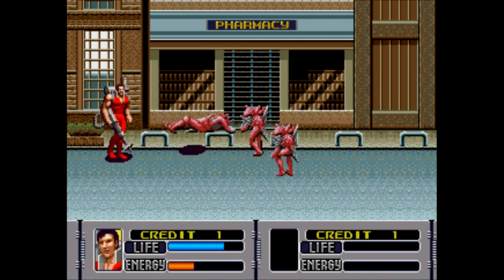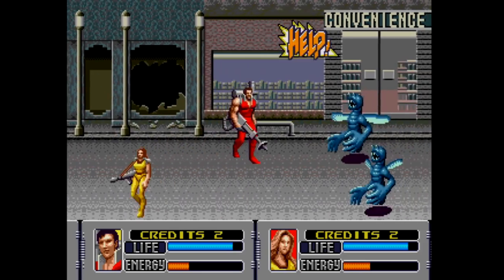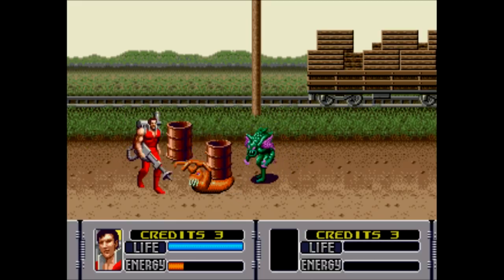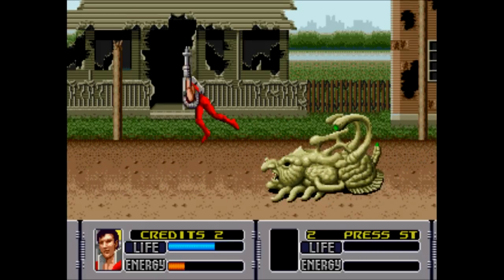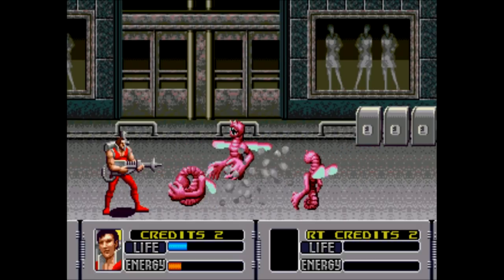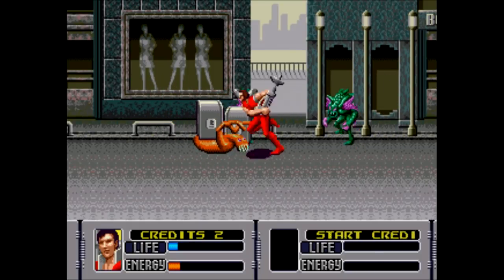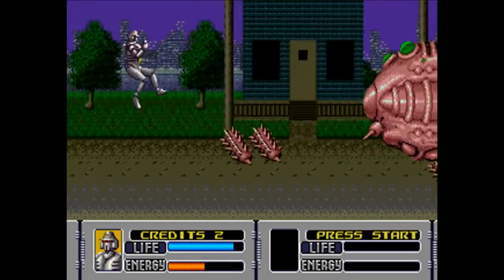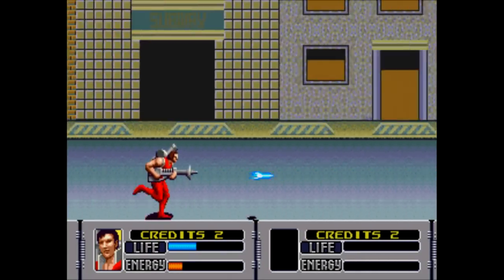Is Alien Storm Worth Playing Today? - Segadrunk